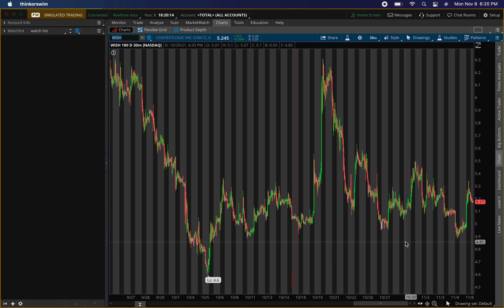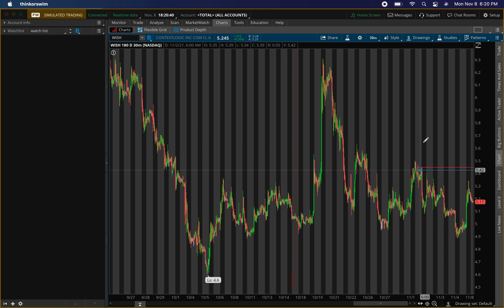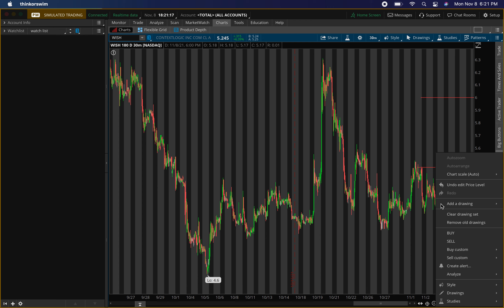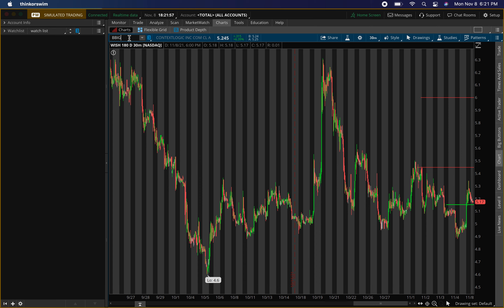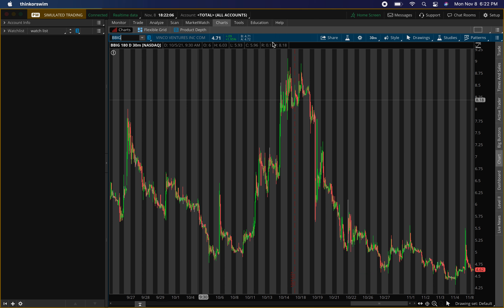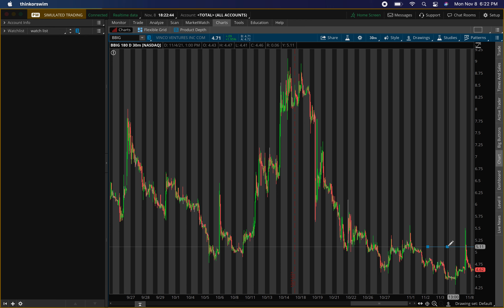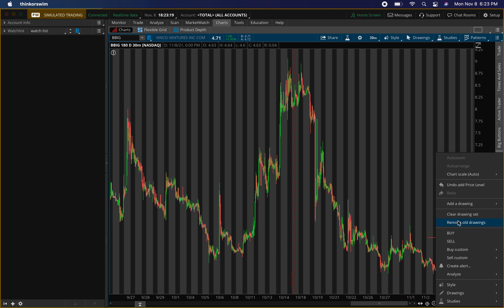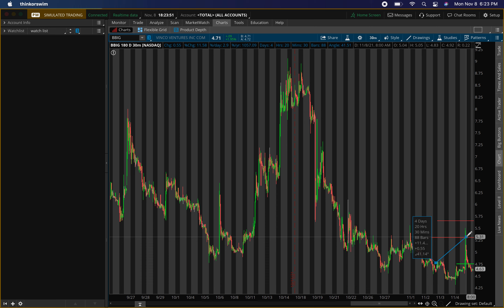🚀 2 MOMENTUM STOCKS TO EXPLODE TOMORROW!! MUST WATCH!!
🚀 2 MOMENTUM STOCKS TO EXPLODE TOMORROW!! MUST WATCH!! ✅Join the Buy & Sell Alerts for Options & shares!!✅